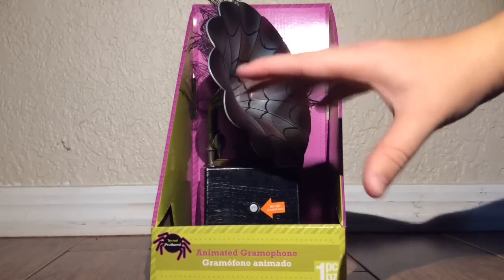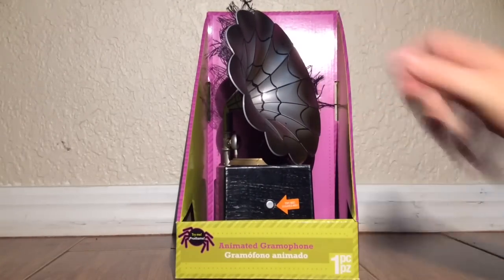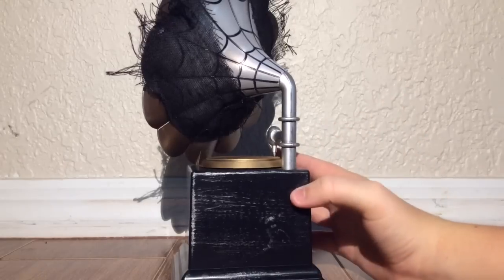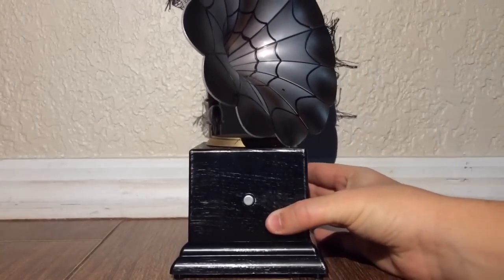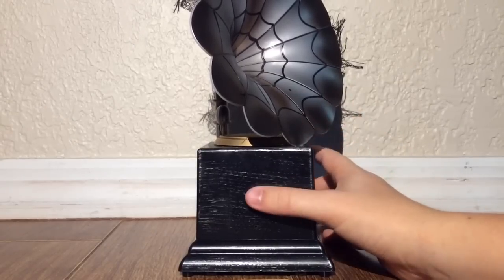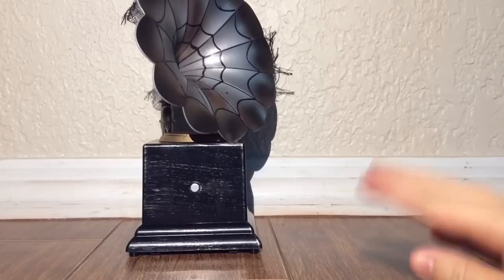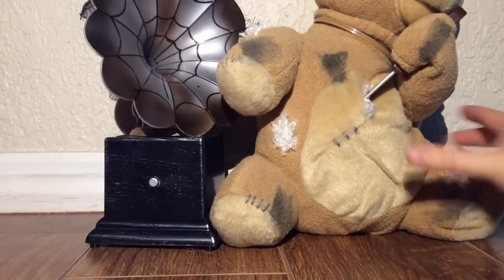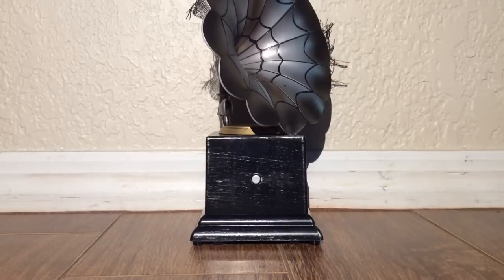Gemmy Animated Gramophone | R.I.P. Reviews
Who doesn't love music? Let face it, everyone does. However, this Animated Gramophone turns music into something creepy! The animated decoration plays 3 classic tunes, while spinning a record! The Gramophone may have people running towards it, or towards the door!